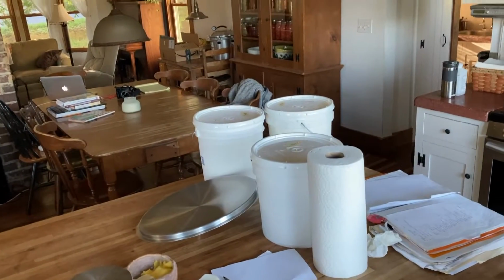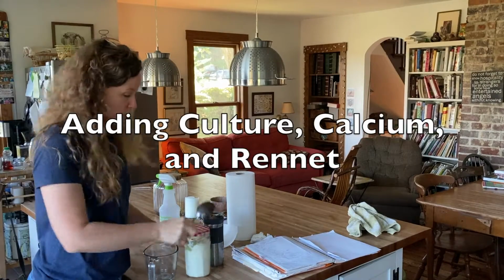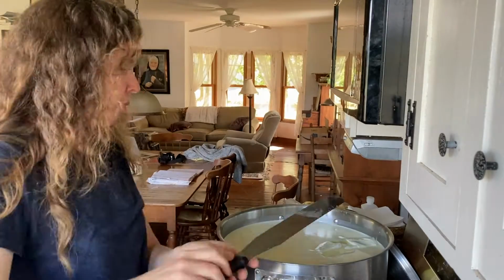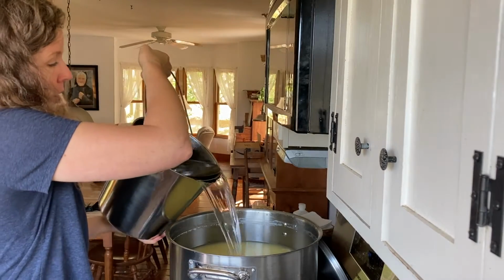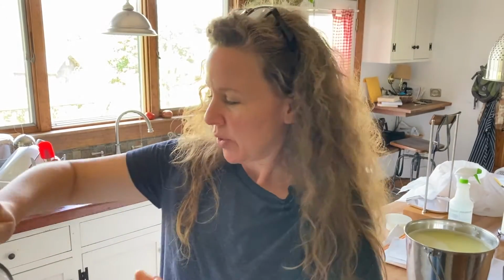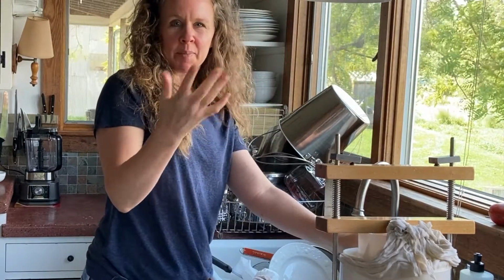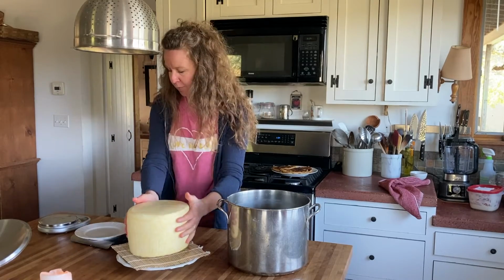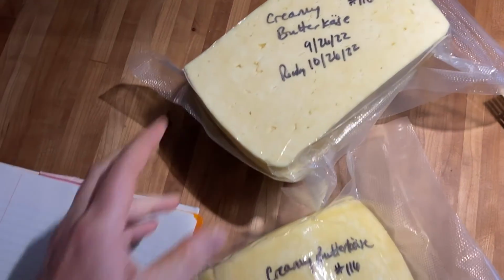Fat Cow Cheese (RECIPE): This Cream-Boosted Raw Milk Butterkäse Is MASSIVE.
Learn to Make 5 Kinds of Cheese from 1 Pot of Milk in a SINGLE MORNING:

Butterkäse is a German semi-soft cheese. I've made this cheese regularly, but this time, in an effort to make it even more creamy and rich, I added a half gallon of store-bought whipping cream and it turned out to enormous --- my biggest cheese to date.

CHAPTERS
00:00 Making Butterkäse
01:09 The Experiment(s): attempting a softer, creamier cheese
03:30 Adding culture, calcium chloride, and rennet
05:57 Checking for a clean break
06:37 Cutting the curd
07:02 Stirring the curd
09:32 Washing the curd
11:03 The squeeze test
12:31 Transferring the curds to the press
15:06 Pressing the cheese
17:20 Weighing the cheese (!!!)
18:00 Brining the cheese
18:26 Air Drying
20:00 Vac-packing and aging